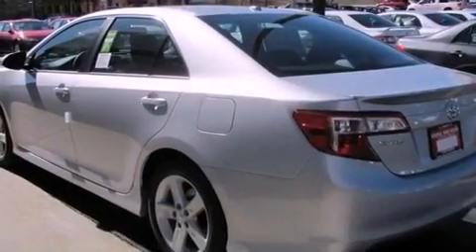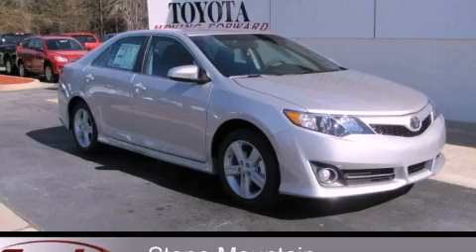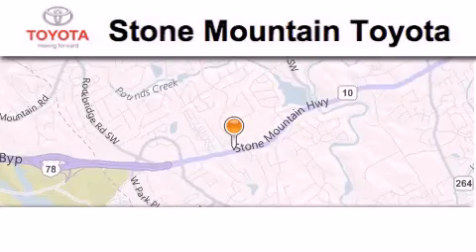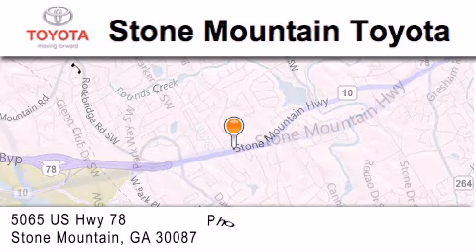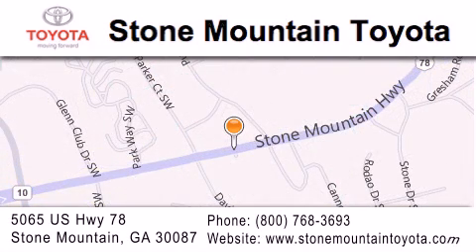2012 Toyota Camry Stone Mountain GA 30087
We are proud to present this 2012 Toyota Camry .
 We've been honored to serve the Stone Mountain GA area , we promise that your experience at our dealership will exceed your expectations !

 Year : 2012
 Make : Toyota
 Model : Camry
 Engine : 2.5L I-4 cyl
 Trans . : 6-Speed Automatic
 Exterior : Classic Silver Metallic
 Miles : 3
 Interior : Black/Ash Cloth
 Stone Mountain Toyota
 5065 U.S. Highway 78
 Stone Mountain , GA 30087
 2012 Toyota Camry Stone Mountain GA